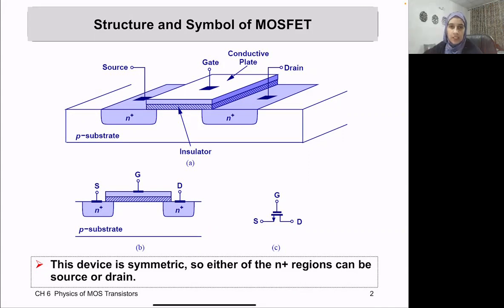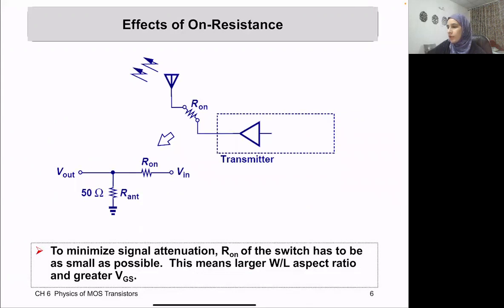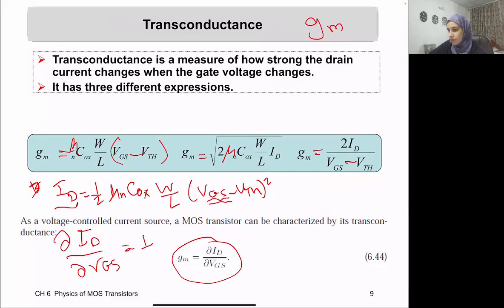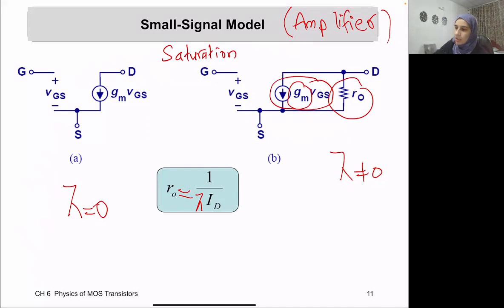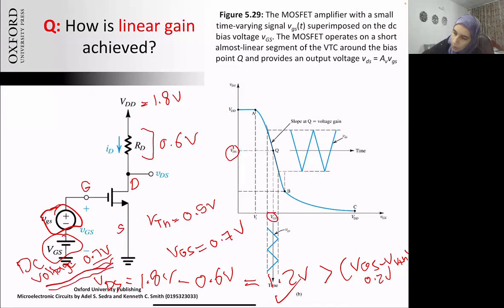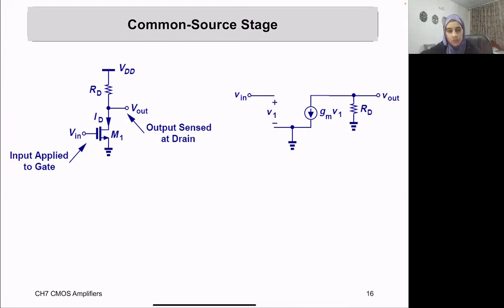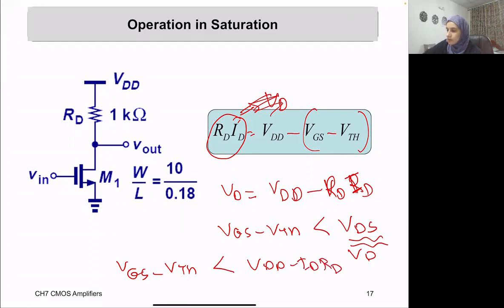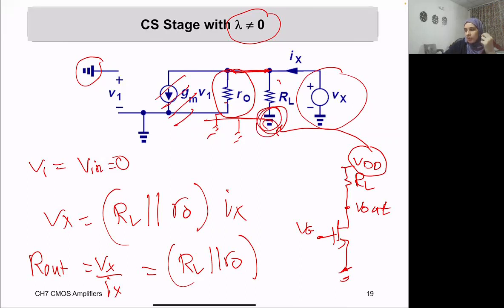EE341 Lecture 2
Introduction to CMOS circuits
Transistor operating regions